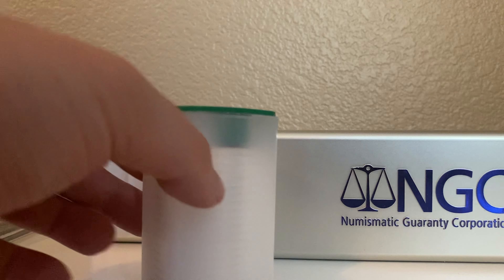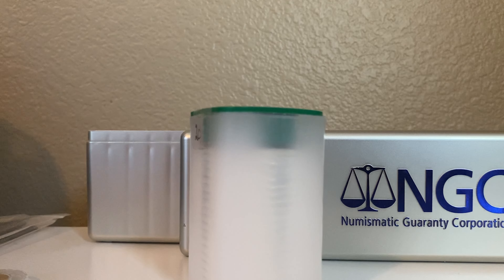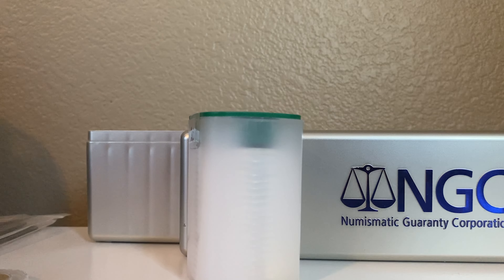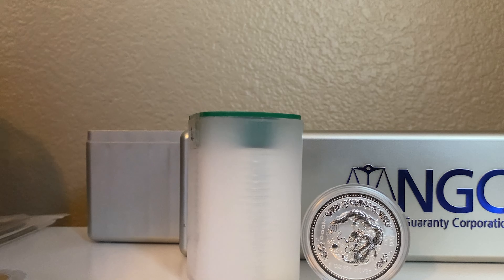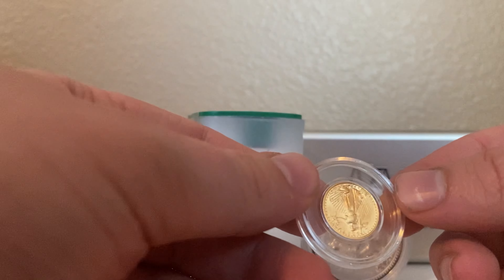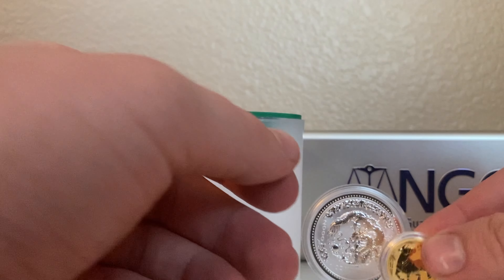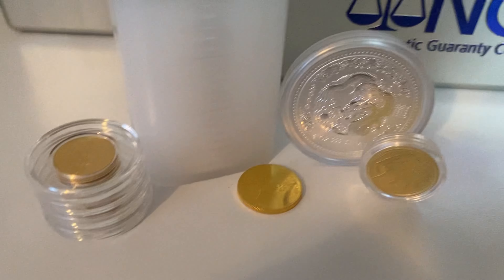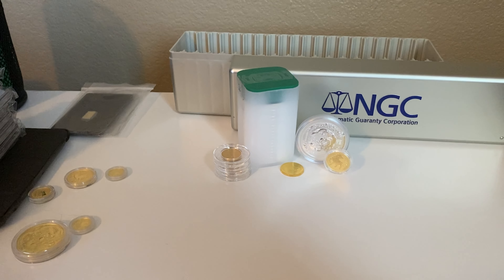Recent Silver and Gold Pickups | Tyler's Silver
I have two unboxing videos and 1 NGC submission videos recorded and scheduled to upload so ill be at least posting 3 other videos... This is just a video of some recent pick ups and also Ill be going to the ANA coin show in Chicago this year in August so ill be making a video of that trip!!